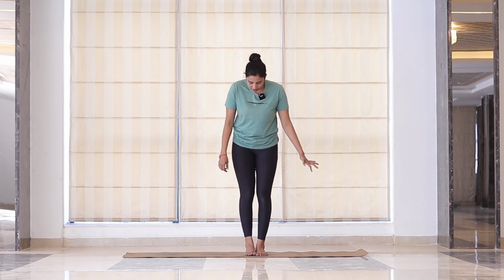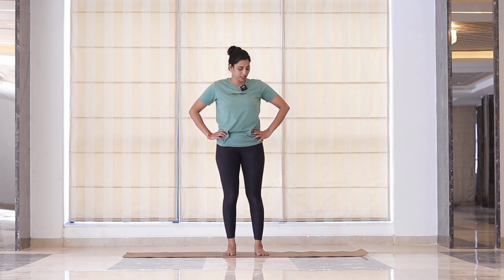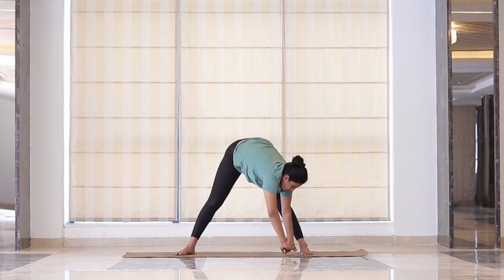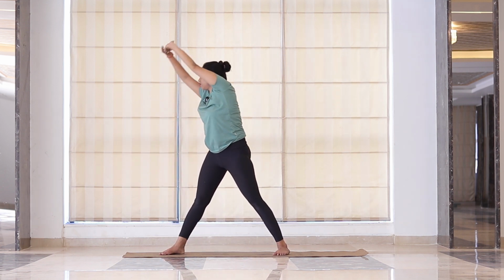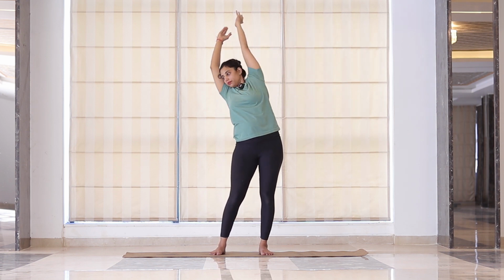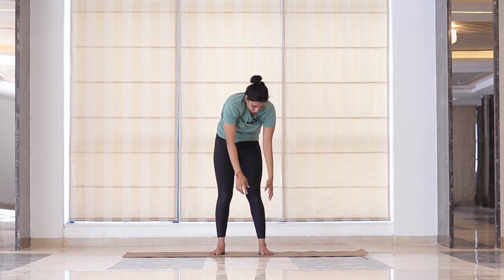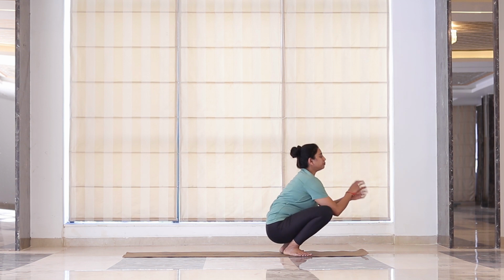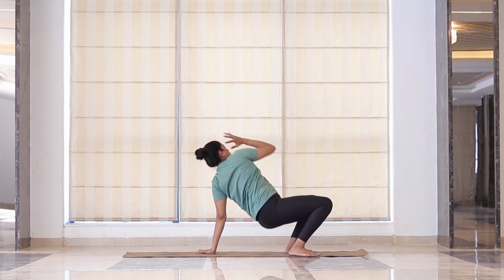Day 1 of 5 days Chakrasana For Beginners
Don't forget to add a warm-up and a few repetitions of Suryanamaskara before you start.

Accessaries we use

Wooden Yoga Block Brick

Camera used
Camera Lens
Canon EF50MM F/1.8 STM
Sigma 105mm F2.8

Rode Mic

If you are looking for more videos in Hindi from then you can find my another channel here